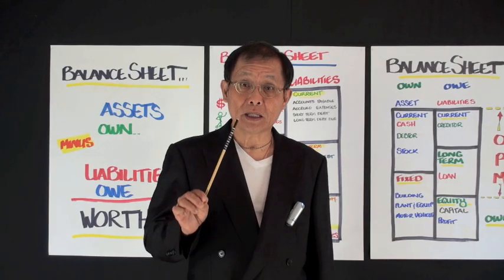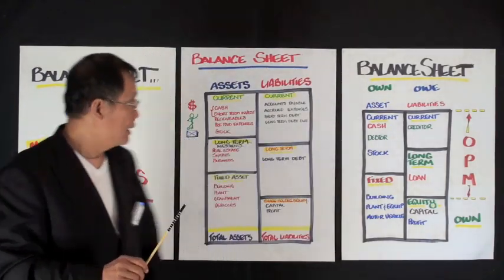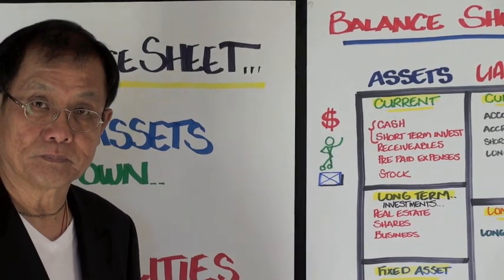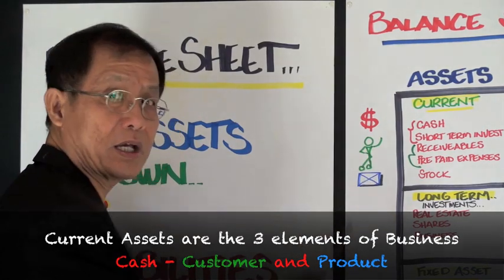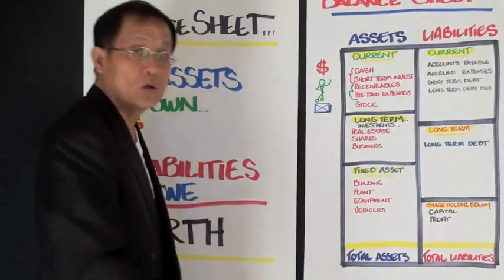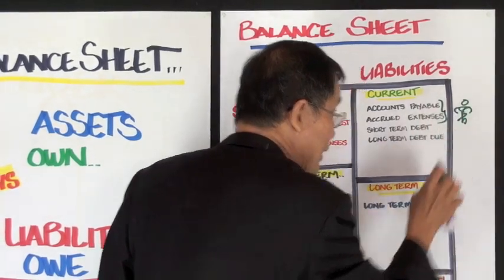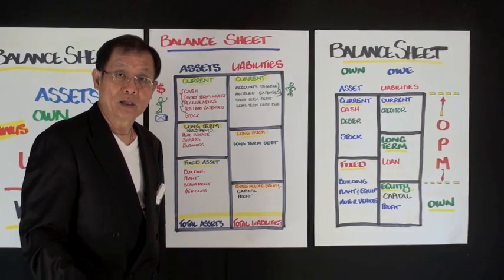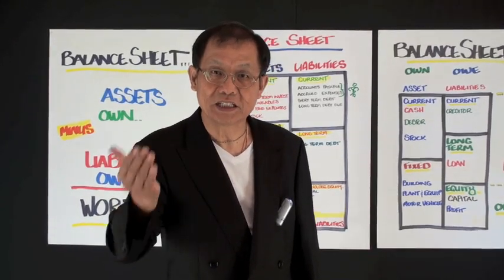How to Build a Business Like Warren Buffett Balance Sheet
Want to feel more in control of your money?
Grab my free course – You and Your Money – right now!
Learn the simple steps to stop stress and start building your future.

Video 8 in a 20 video series on Building a Business like Buffett. Inspired by the way Warren Buffett looks at a business. If he only invests in business with a durable competitive advantage then how do we create such a business. Using the principles warren uses to analyse a business must be the key to how to build a business like Warren. This video deals with Balance Sheet, the basics on what is a Balance Sheet? and how to read and interpret the Balance Sheet of a public company. Information wont make you $1,000,000 - action will You can find more

Translated titles:
Cómo construir un balance de negocios como Warren Buffett

Comment bâtir une entreprise comme Warren Buffett Bilan

वॉरेन Buffett बैलेंस शीट की तरह एक व्यवसाय

كيفية بناء الأعمال التجارية مثل وارن Buffett الميزانية ال

如何建立像沃伦Buffett的业务资产负债表

Paano Bumuo ng isang Negosyo Tulad ni Warren Buffett Sheet Balance

Kuinka rakentaa liike, kuten Warren Buffett, tase

Bagaimana Membangun Bisnis Seperti Warren Buffett Neraca

ウォーレンBuffettバランスシートのようなビジネスを構築する方法

Bagaimana Membina Perniagaan Seperti Lembaran Imbangan Warren Buffett